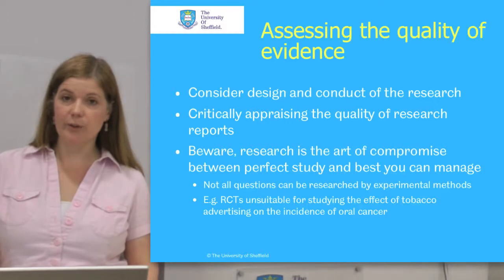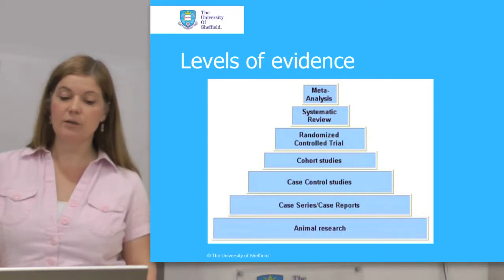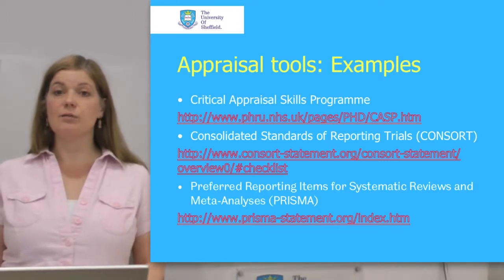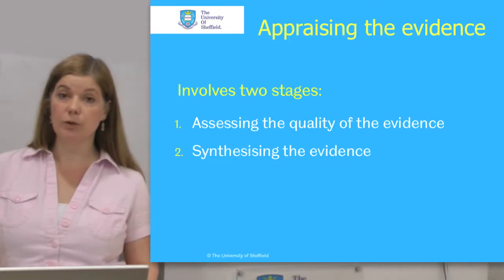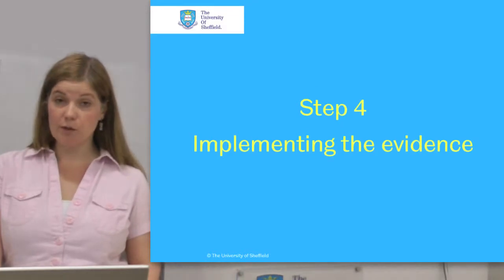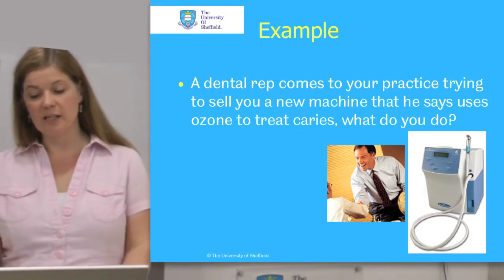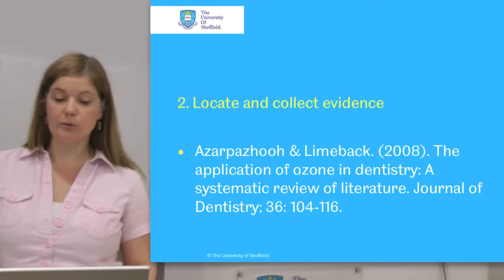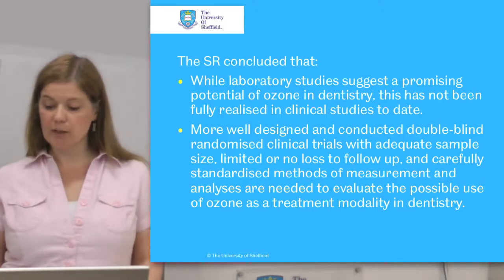How to do Evidence Based Dentistry Part 2